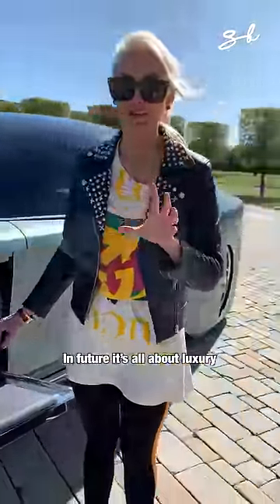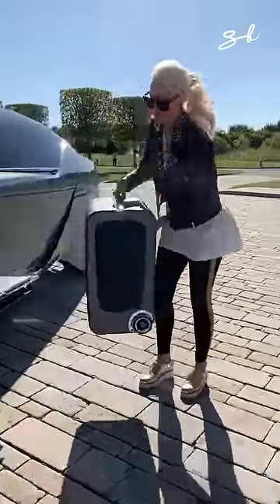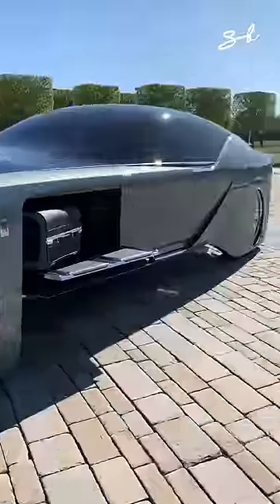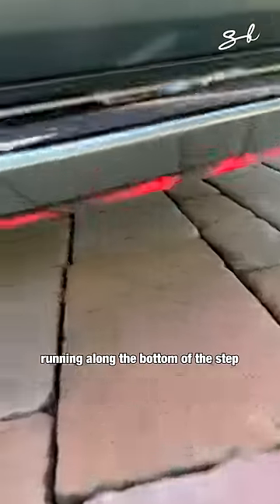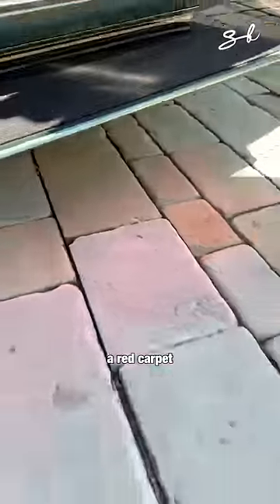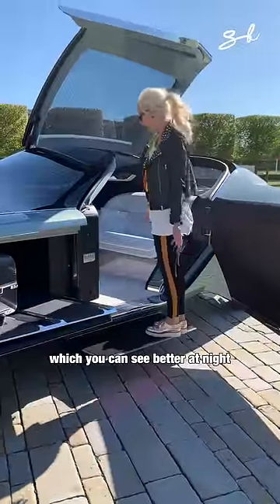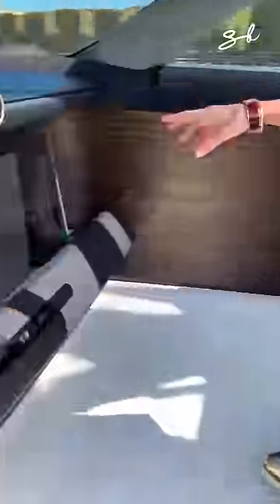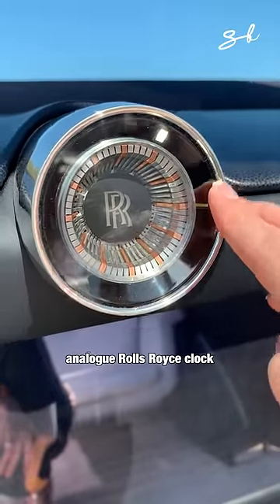This is how Rolls Royce will look in the future👽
What do you think about the projected red carpet in the new Rolls Royce Vision 103EX?